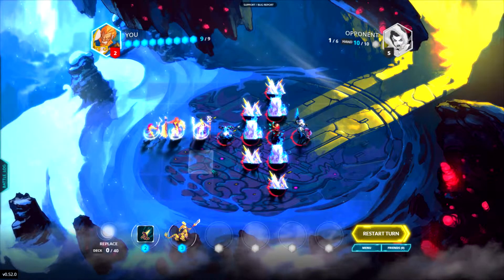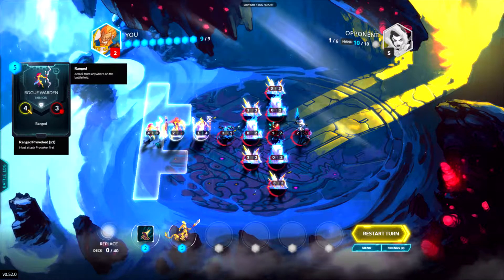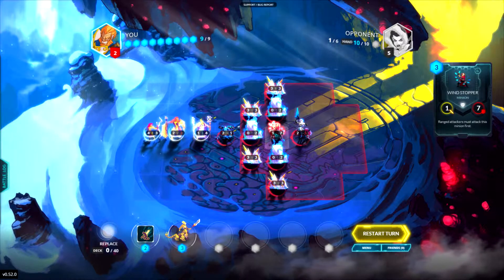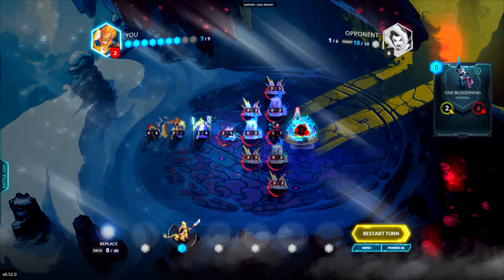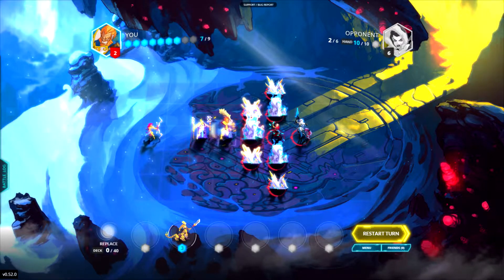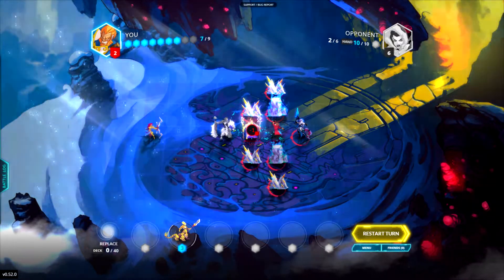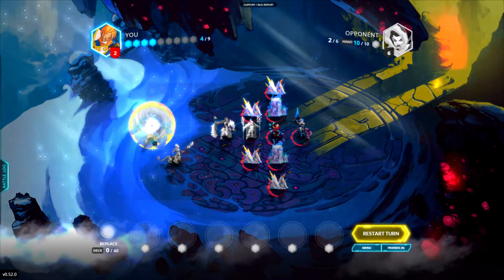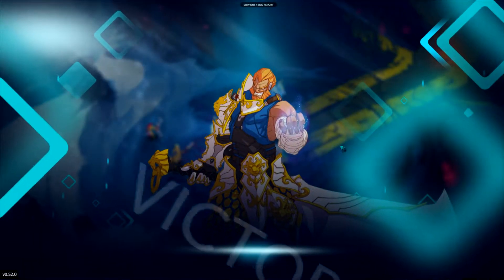Duelyst Challenge Solutions #18 Dead Center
portal